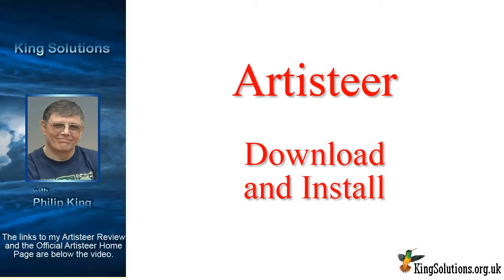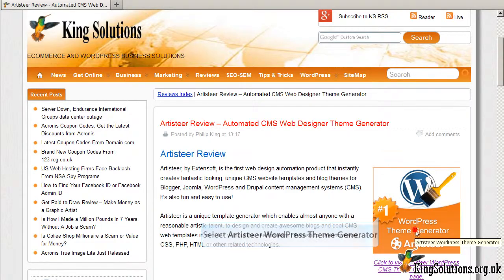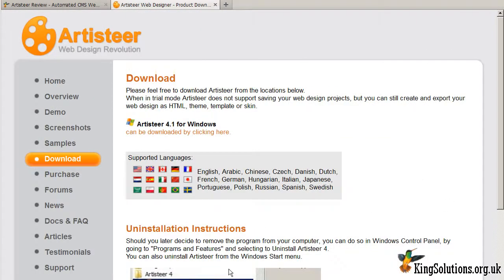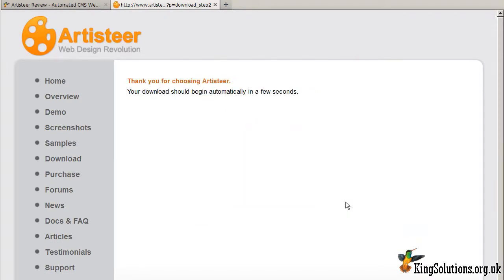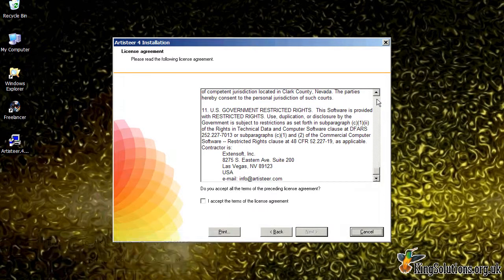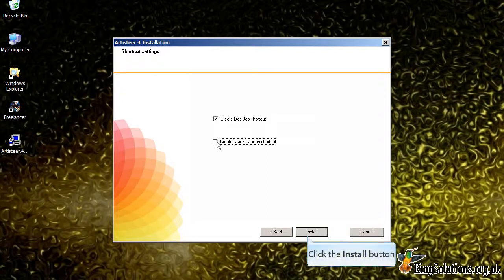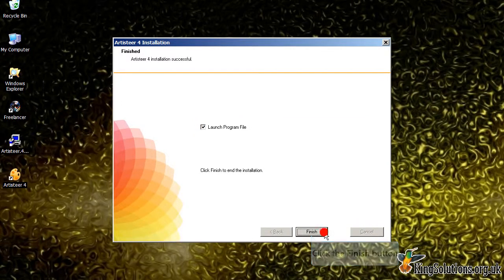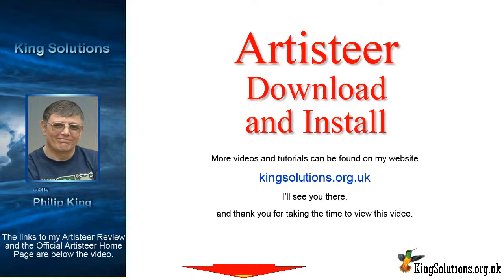Artisteer 4 Download and Install, Automated CMS Web Designer Theme Generator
Artisteer Download and Install, Automated CMS Web Designer Theme Generator

Artisteer, by Extensoft, is the first web design automation product that instantly creates fantastic looking, unique CMS website templates and blog themes for Blogger, Joomla, WordPress and Drupal content management systems (CMS). It's also fun and easy to use!

Artisteer is a unique template generator which enables almost anyone with a reasonable artistic talent, to design and create awesome blogs and cool CMS web templates in minutes without the need to learn Photoshop, Dreamweaver, CSS, PHP, HTML or other related technologies.